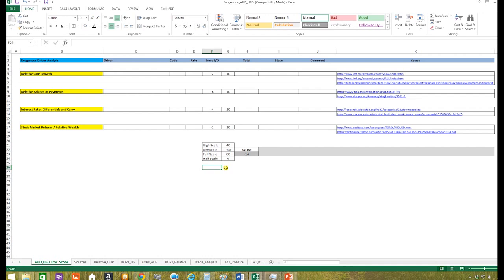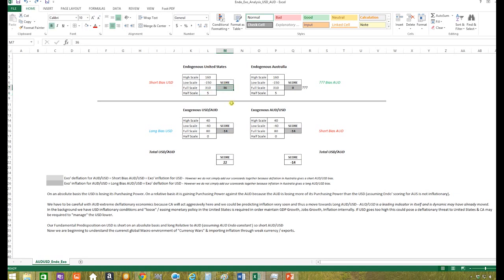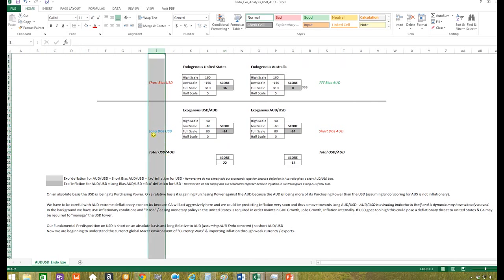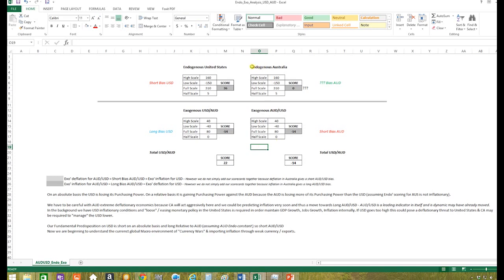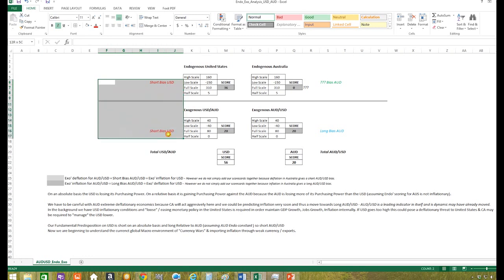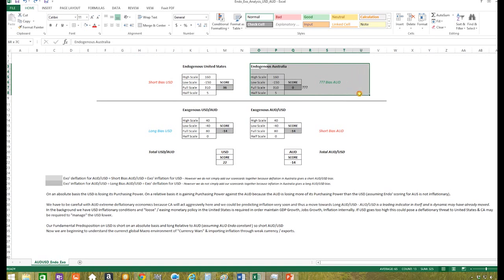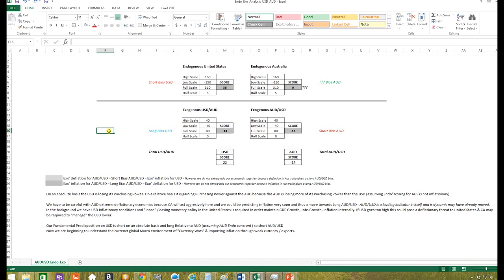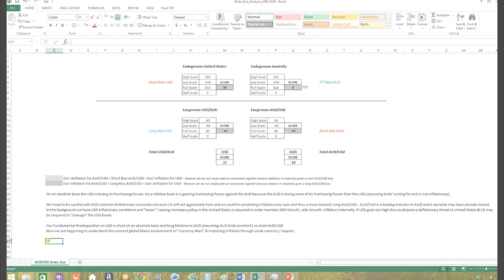21 Macro Fundamentals Full Analysis